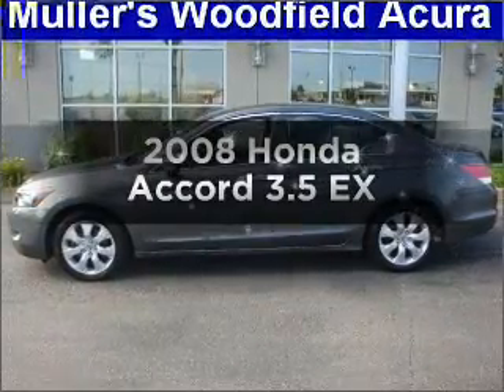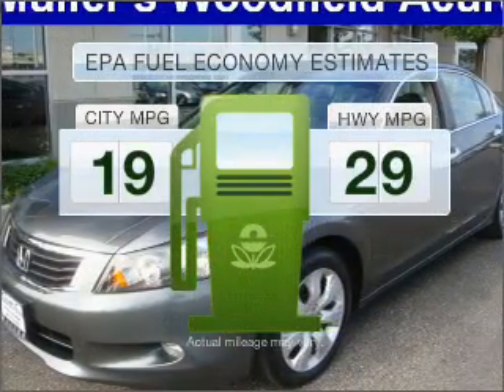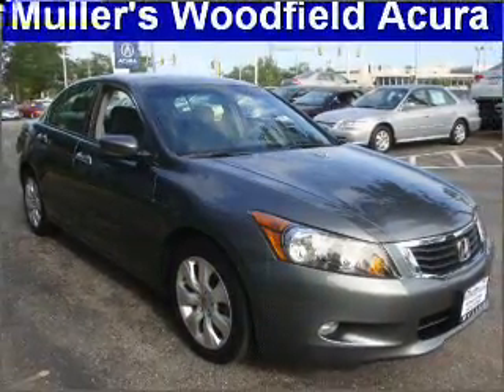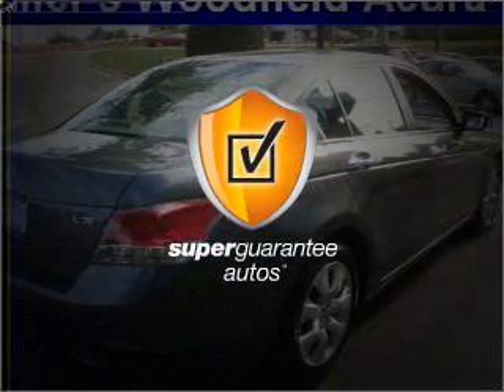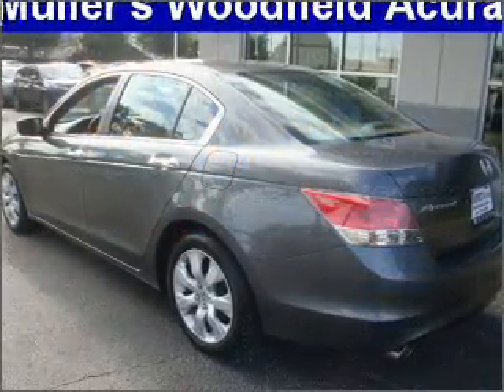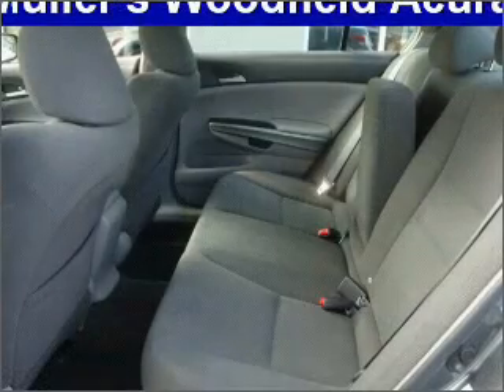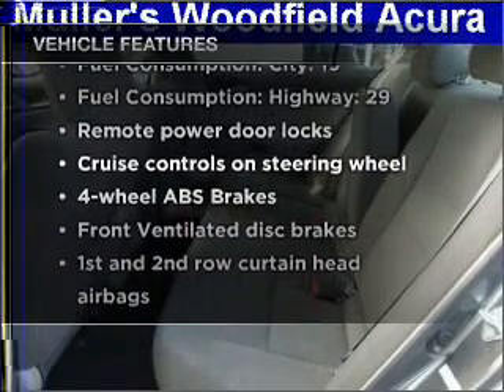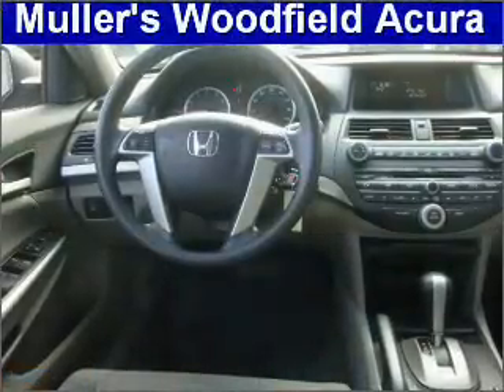2008 Honda Accord - Hoffman Estates IL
Year: 2008
Make: Honda
Model: Accord
Trim: 3.5 EX
Engine: 3.5 liter 6 cylinder 24 valve
Transmission: 5-Speed Automatic
Color: Gray
Mileage: 22207
Address:
1099 W Higgins Rd